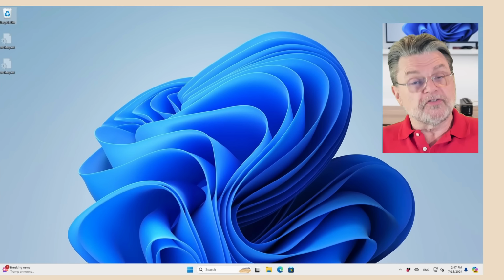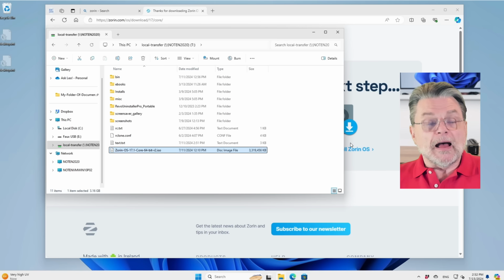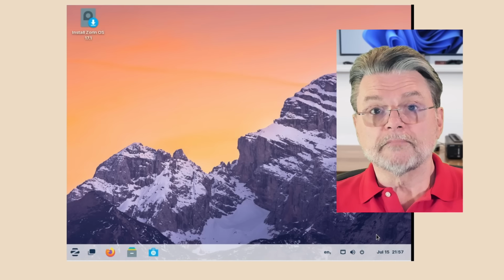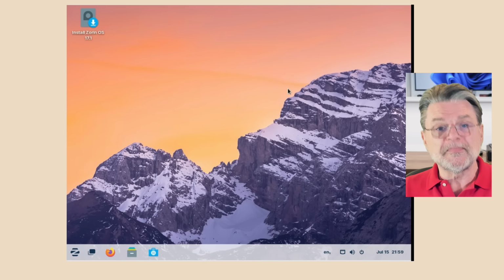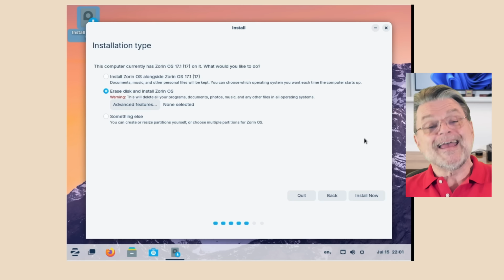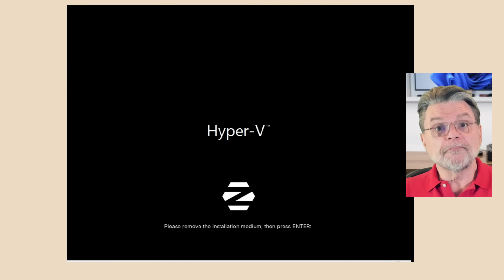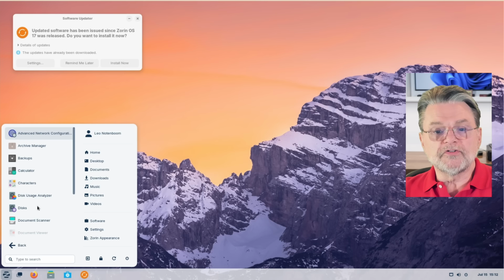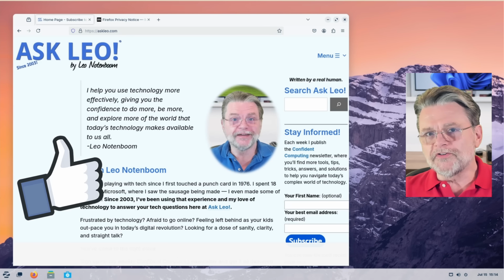Downloading and Installing Zorin Linux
Chapters
0:00 Download and install Zorin
1:00 Download
2:20 Boot from the ISO
5:00 Review Zorin
6:40 Installing Zorin on your computer
6:50 First backup
7:40 Install Zorin OS
9:15 Erasing everything
11:30 Boot into Zorin
13:00 Look at programs and tools